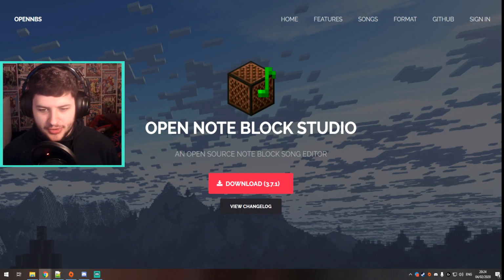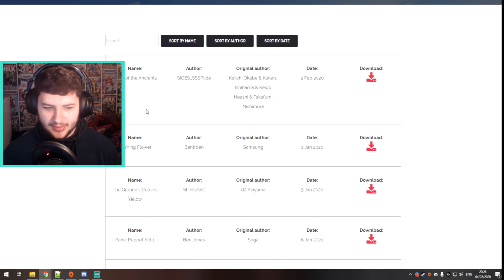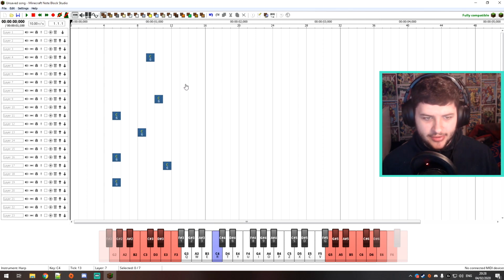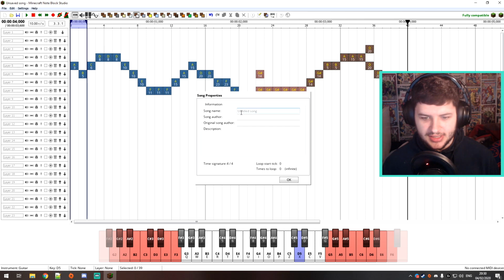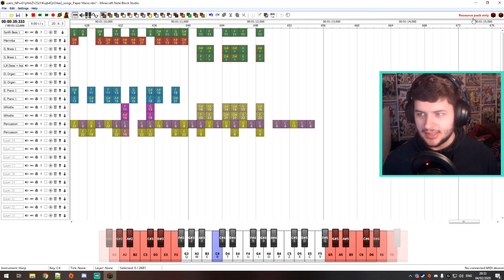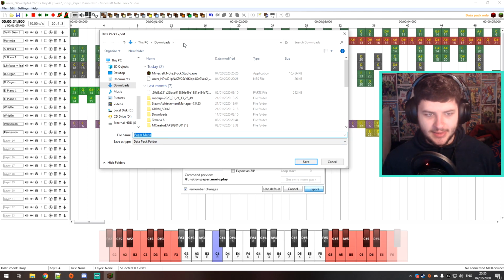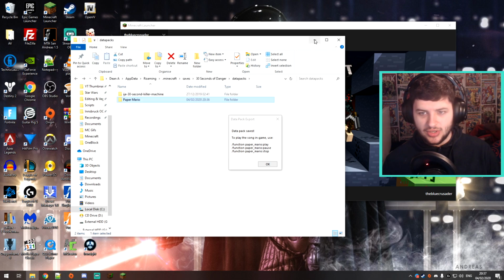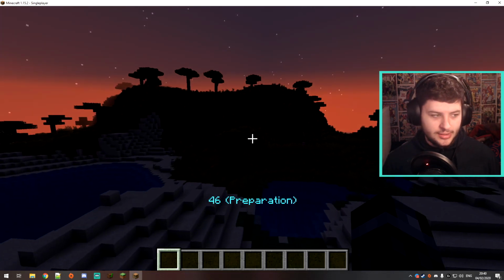How To Make Songs In Minecraft With Note Block Studio Tutorial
Create a Minecraft song with Open Noteblock Studio in this Minecraft note block studio easy tutorial (data pack & schematics).

In this Minecraft note block tutorial on how to make note block songs easy on piano, guitar, bass, drums and more sounds, this video by the blue crusader (thebluecrusader) should show you how in Minecraft 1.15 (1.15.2), 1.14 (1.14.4) and all future versions.

👕😎 AMAZING MERCH (CRUSADER-ARMY STORE) 😎👕
▶︎ COMING SOON

(COMING SOON)

Mailing Address:
(Coming Soon)